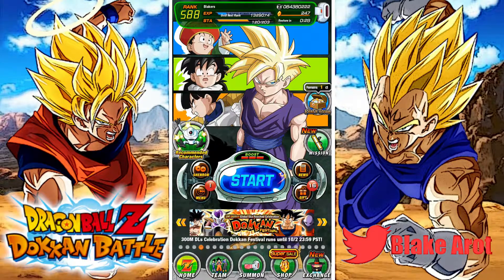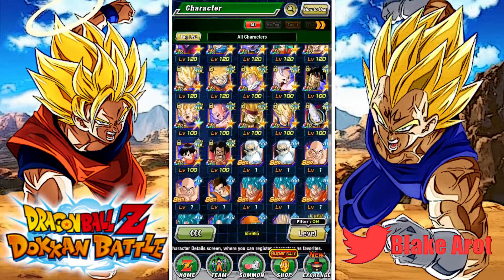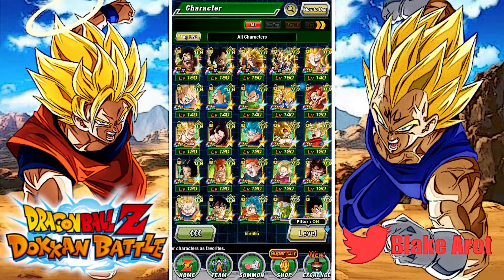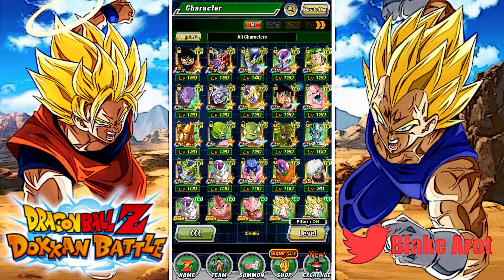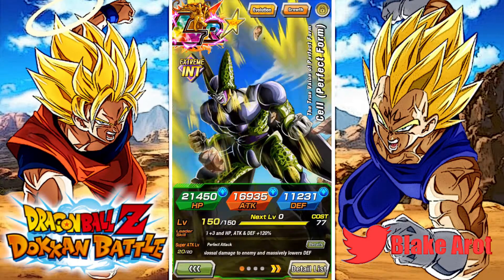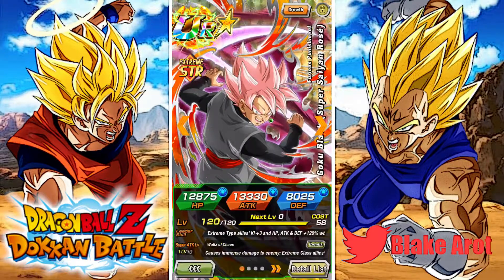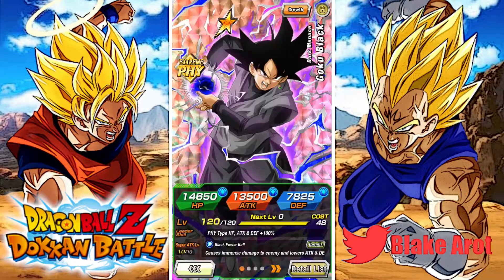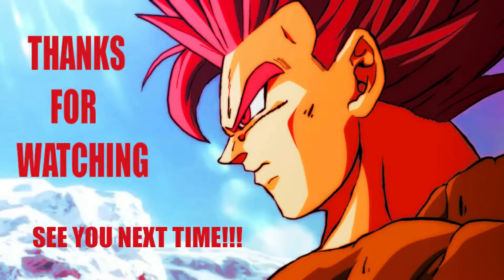1,000 DAY BOX SHOWCASE!!! (DOKKAN BATTLE)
Thanks to the dokkan wiki and Dbz space for the Images and Info